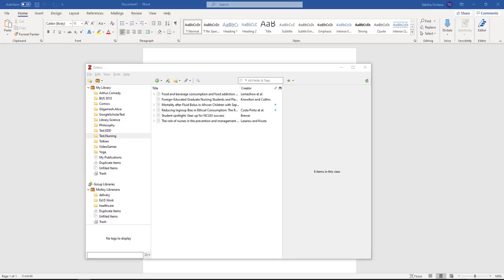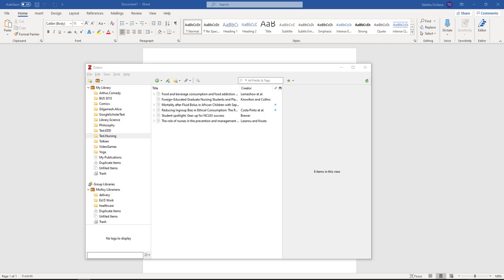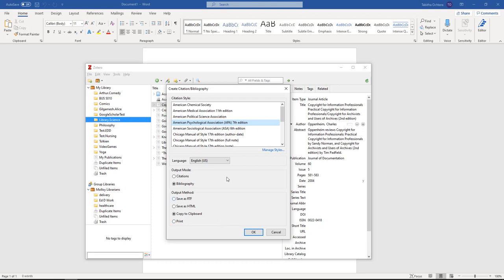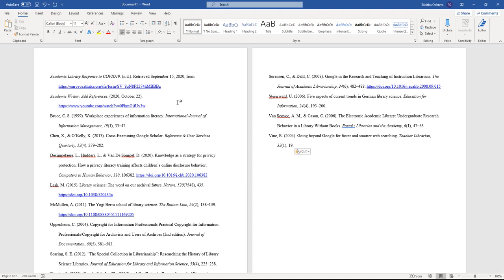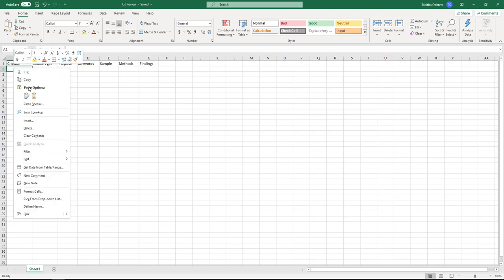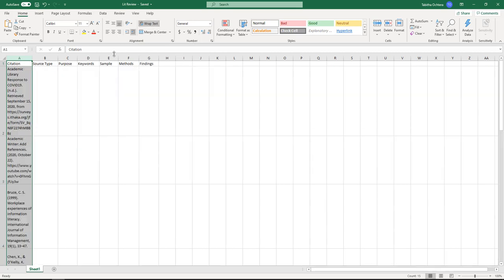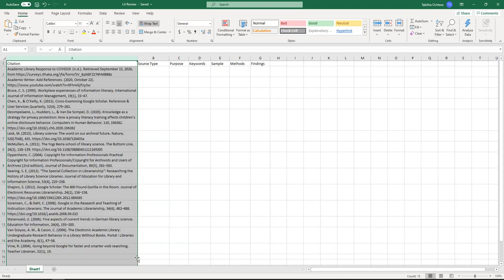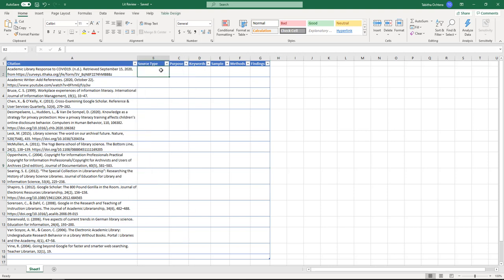Zotero to Excel: Bibliographic Summary Table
Instructions on how to export bibliographic data from Zotero to Excel in order to create a summary table for a literature review; presented by Tabitha Ochtera, Electronic Resources Librarian